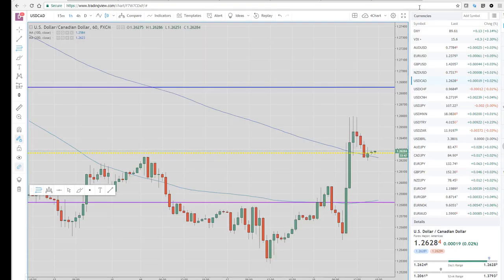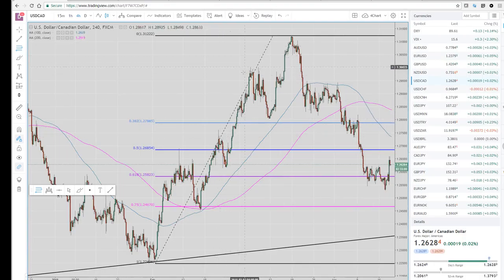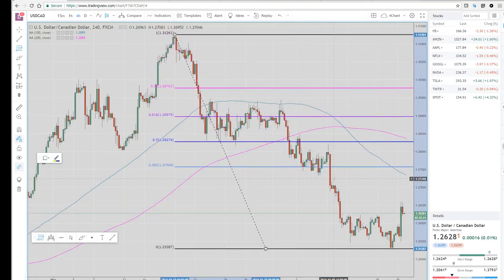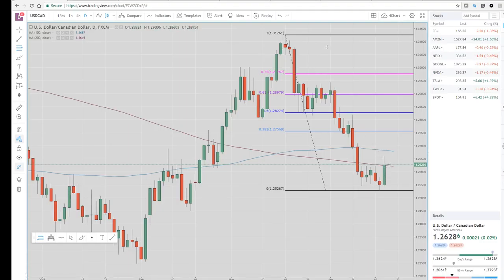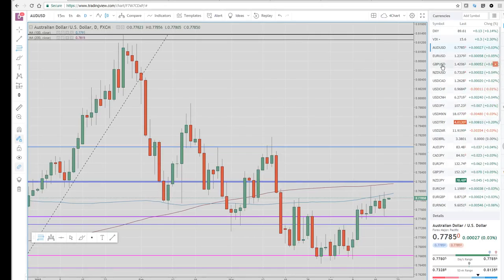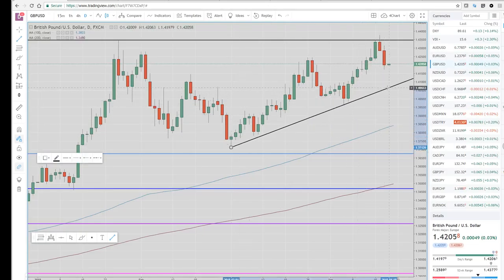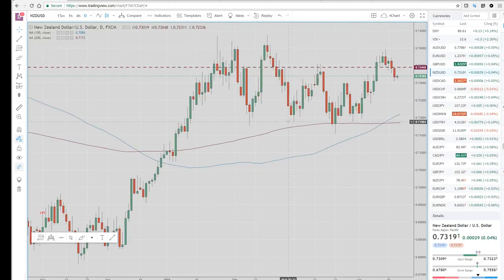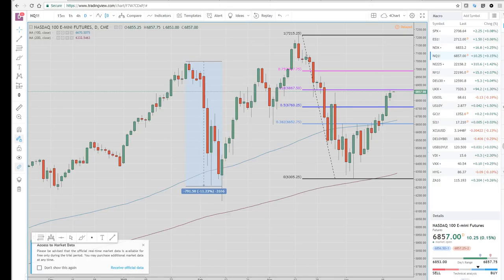19Apr18 US Wrap & Asia Opening Call - PrivateerFX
Our view on today's Asian Open & a Wrap on the US in the FX & Crypto markets.

Web: PrivateerFX.com

THIS WAS
19Apr18 US Wrap & Asia Opening Call - PrivateerFX